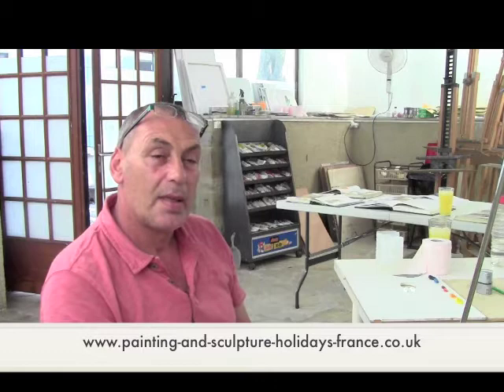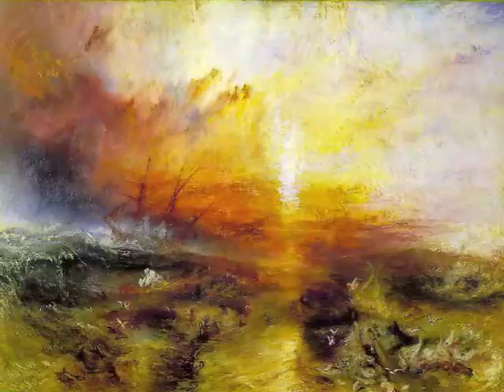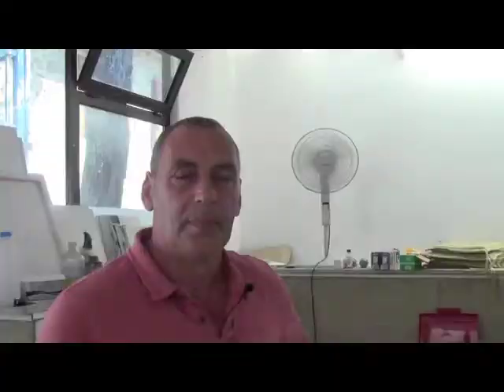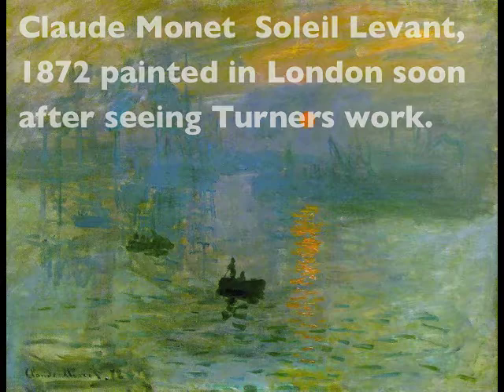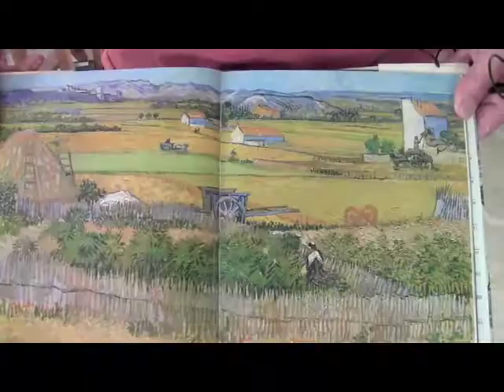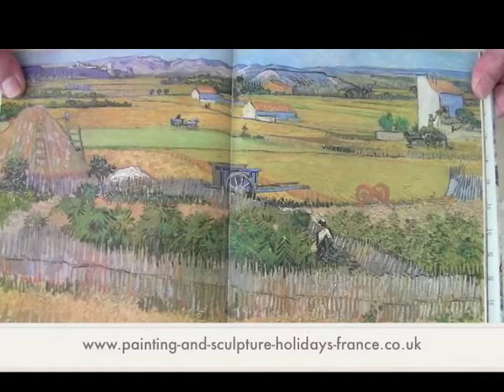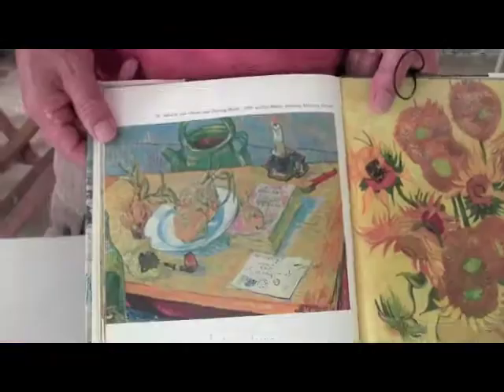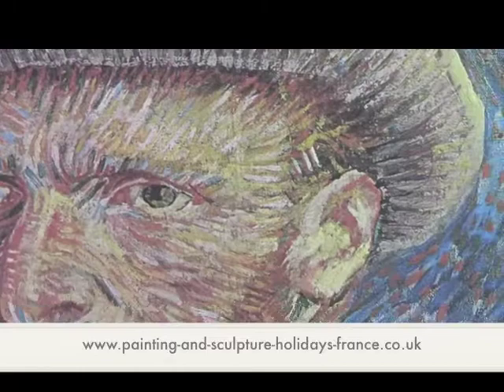"the Journey of LIght" part 1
Painter, Alex Brown has developed a method to assist painters in the use and mixing of colours.  This is based on the scientific use of the colour wheel.  Part one follows the early science and the use painters such as Turner, Monet and Van Gogh put it to.  He calls his method/theory "The Journey of Light"